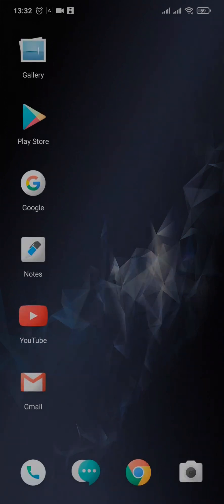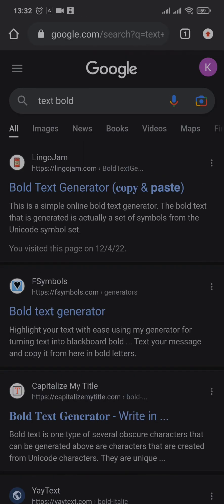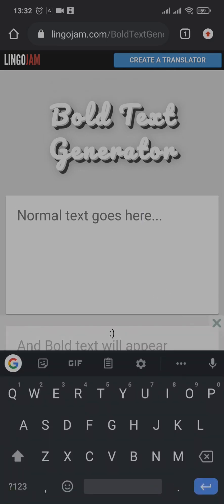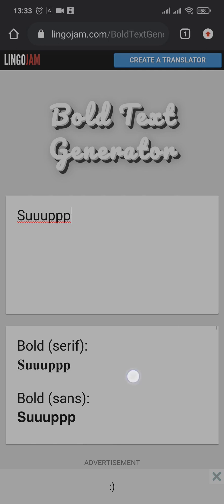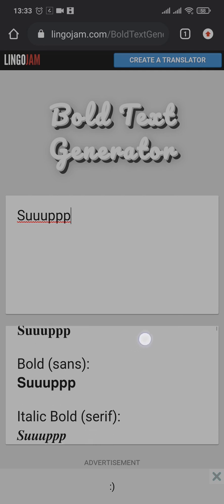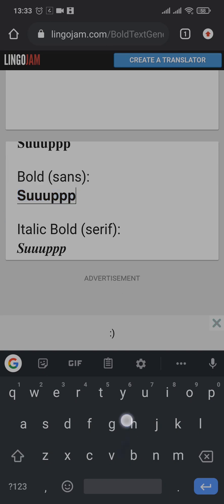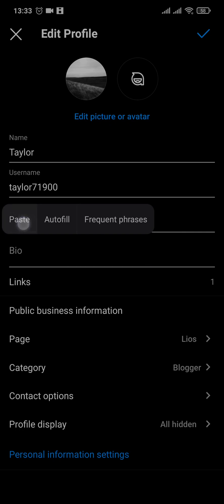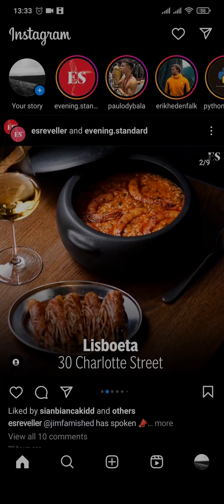How To Bold Text On Instagram Bio! (2023)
Learn How to Bold Text On Instagram Bio on android.

Do you wish to change your fonts in Instagram bio? Here is what you can do to change the font, This video guides you through the exact steps.

You are unable to directly use bold text in your Instagram bio. However, you may utilize the website "Bold texter" to enter in words for your bio. Click on this link to access Bold Texter.